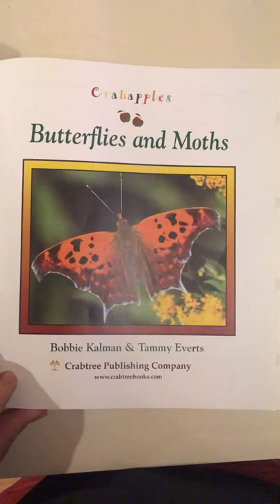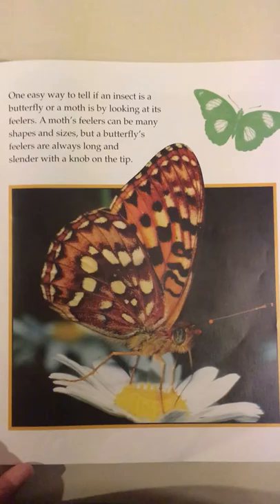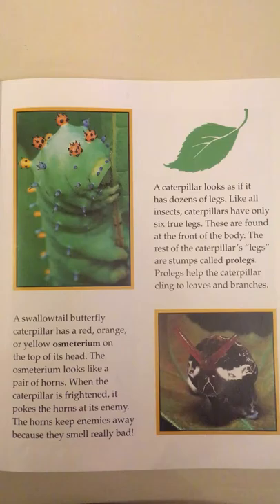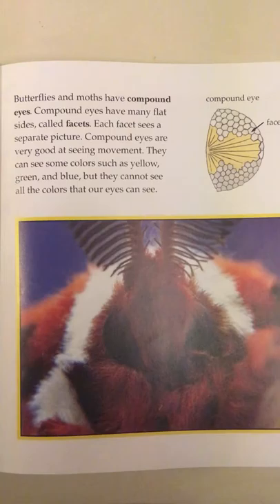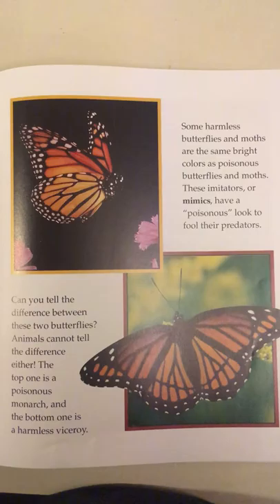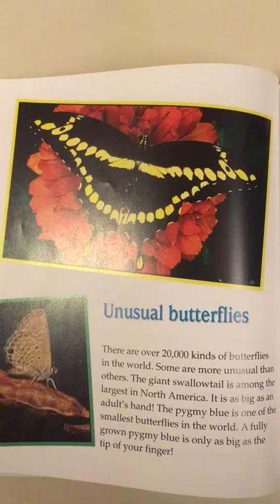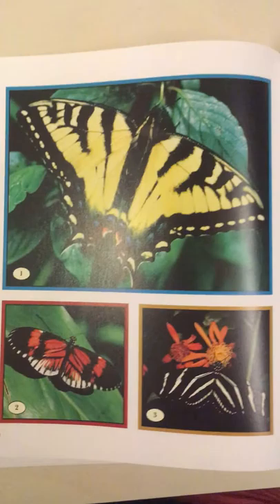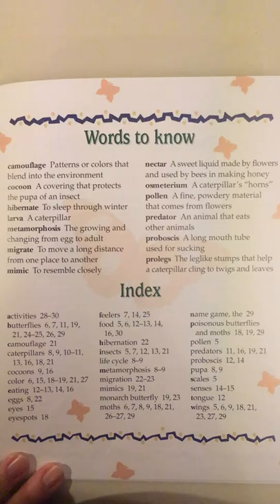Butterflies & Moths by Bobbie Kalman & Tammy Everts read aloud by Cyndi Hail